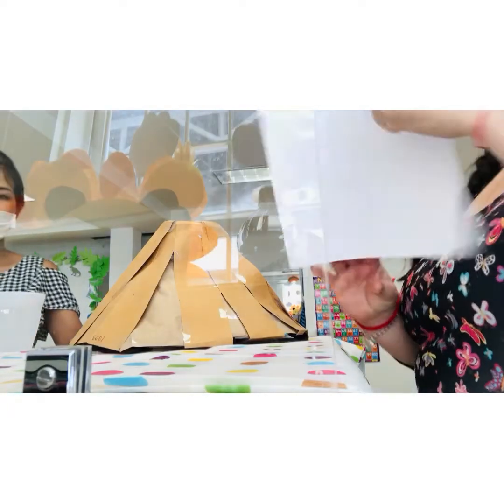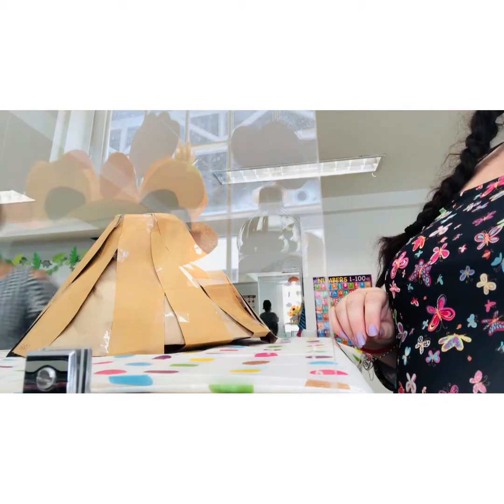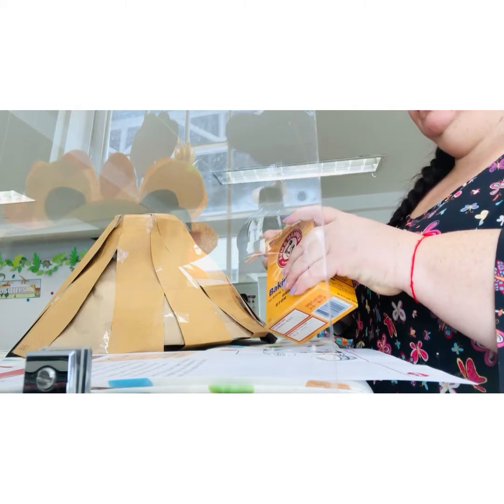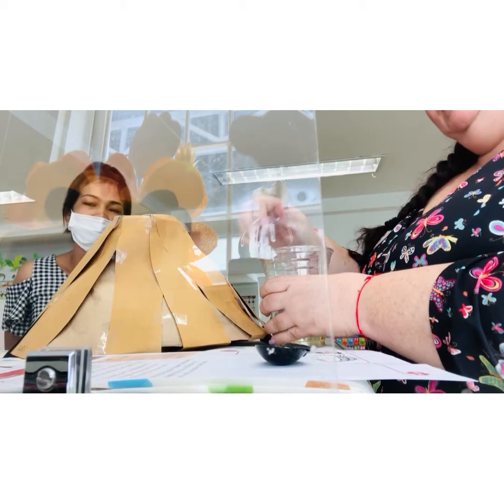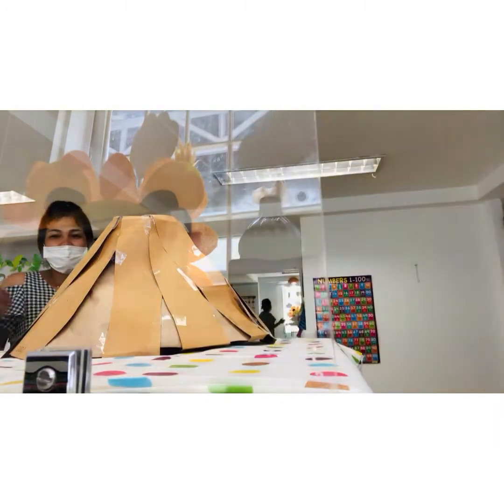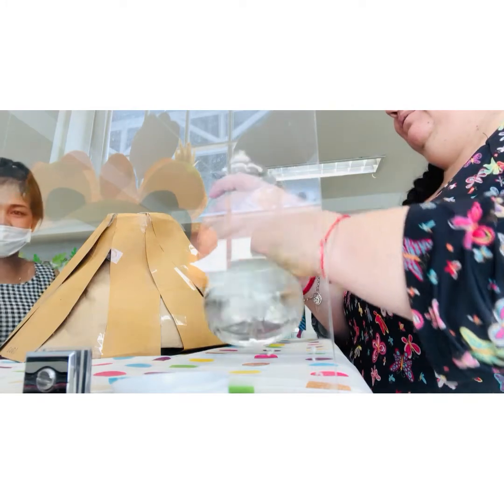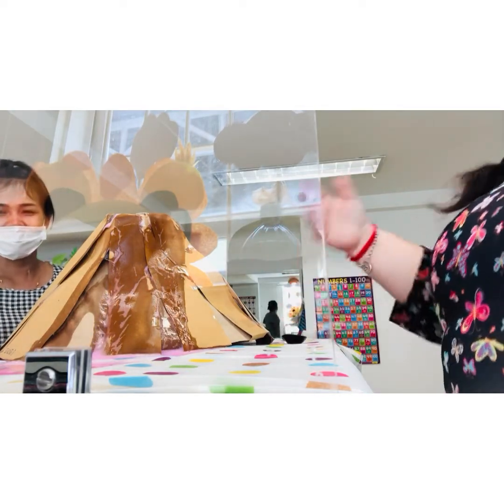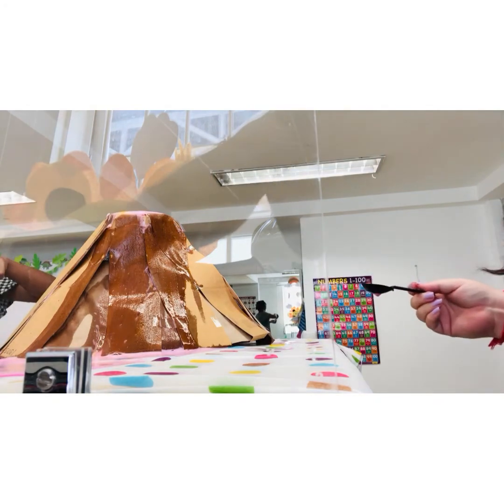LION CLASS - Video01 - 21st August 2020 - IEYC Volcano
Pack 1, Week 1, Volcano Science Experiment